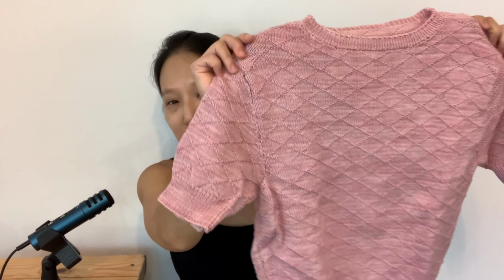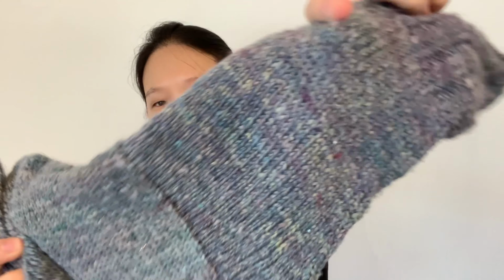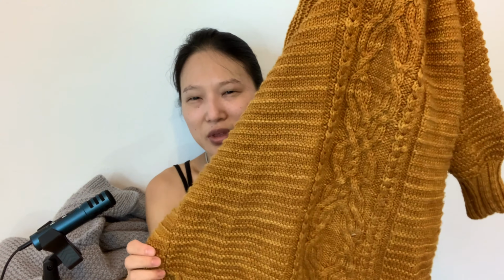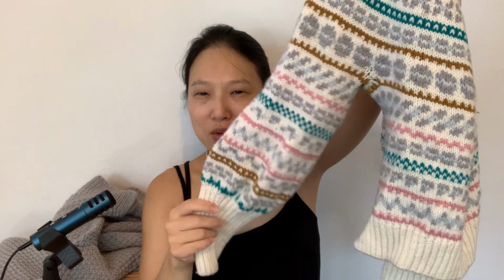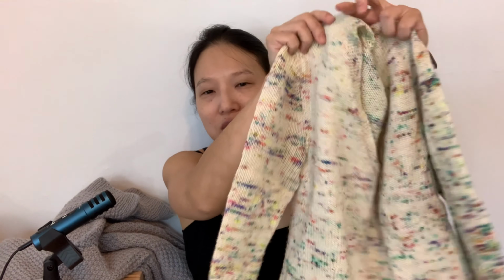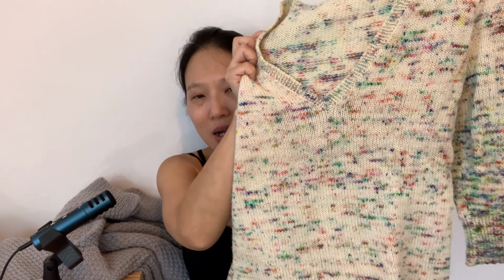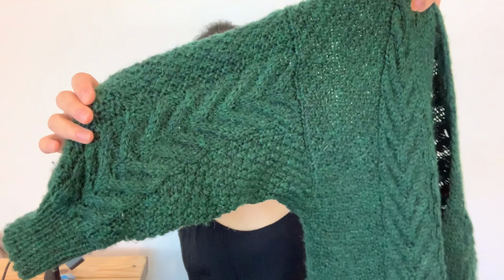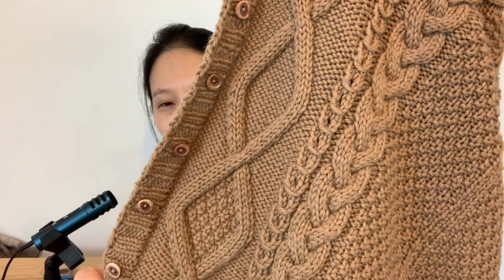knottygnome crafts: My Handmade Sweater Collection (Pullovers and Cardigans)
My measurements: 4'9" tall and C: 32" W: 26" H: 35"

If you have questions about a specific sweater, please leave them in the comments and I would be happy to answer.